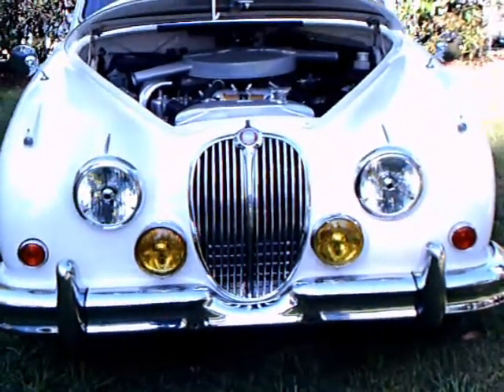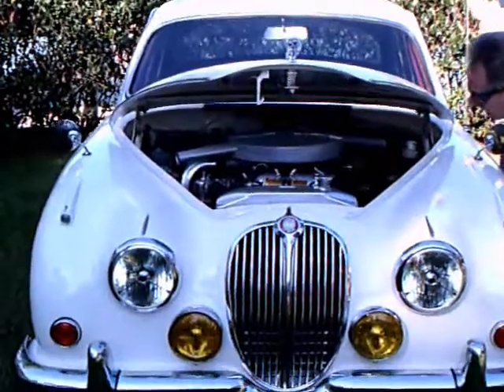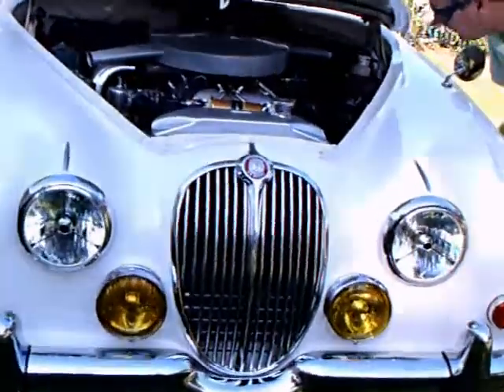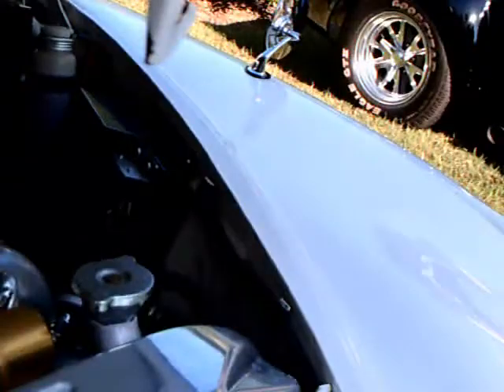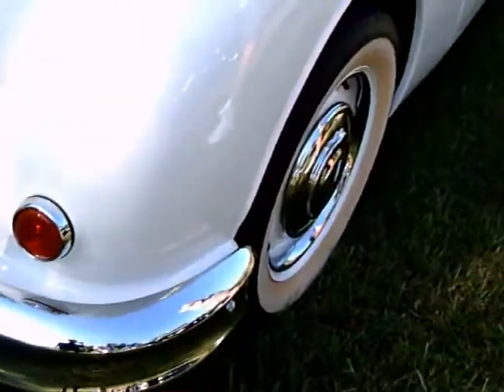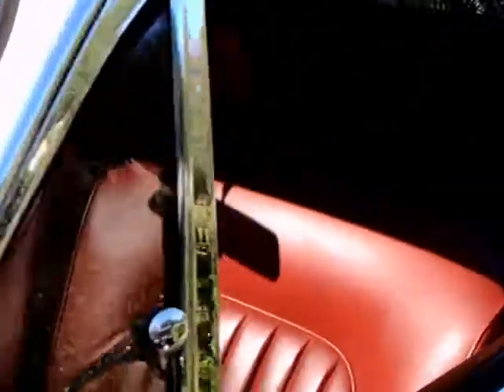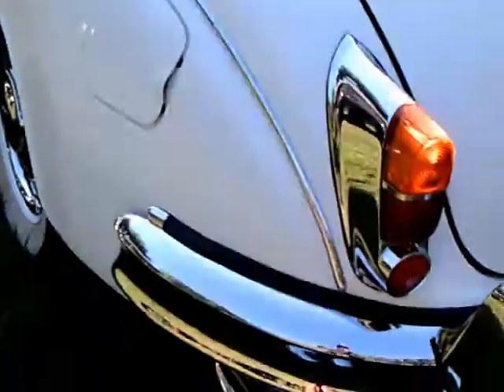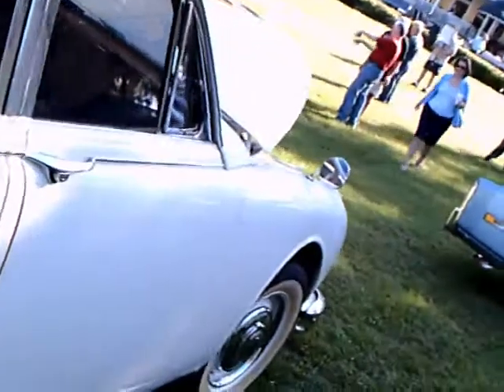1962 Jaguar MkII Four Door Sedan Wht MDLakeside031312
This is the second time I've videoed this car..this time I have a view of the decklid and rear of the car.  Interesting to note it has air conditioning and automatic transmission.  A very posh interior, indeed!  Nice, graceful lines!  Port of Entry price in 1962,,,$5045, not including the optional transmission.